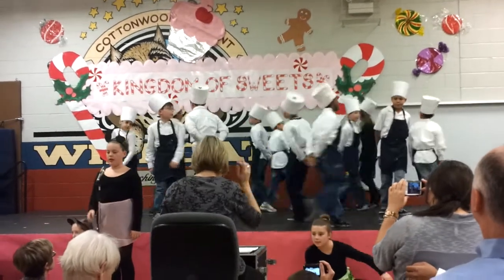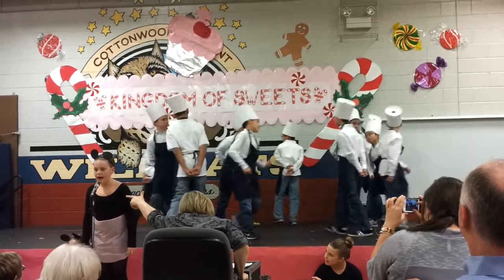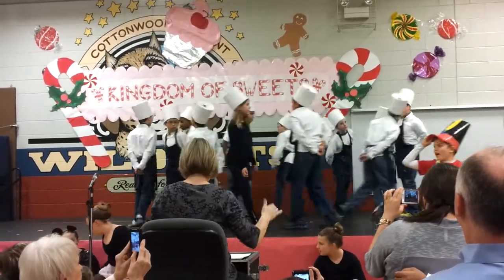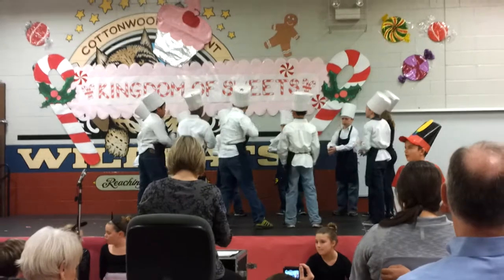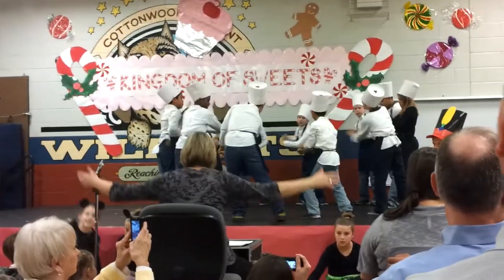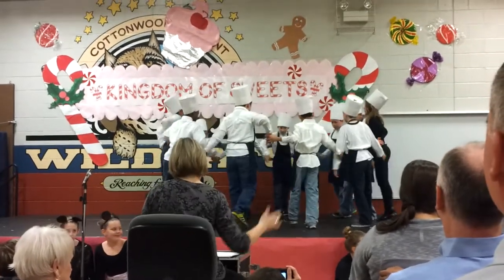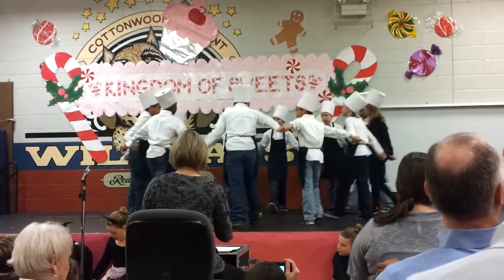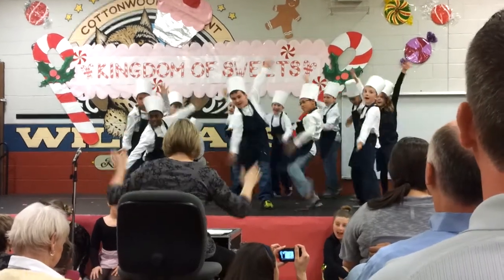Nate's Russian Dance